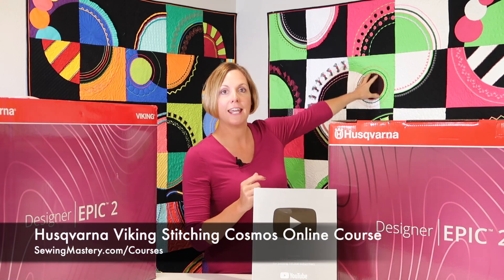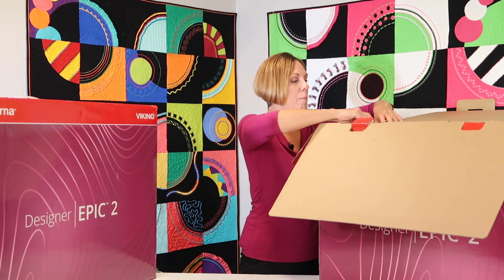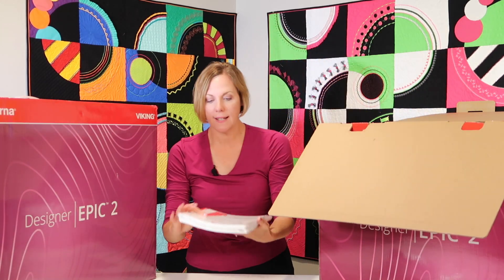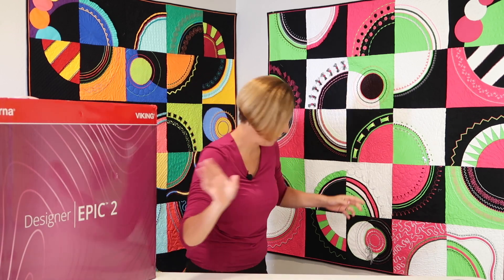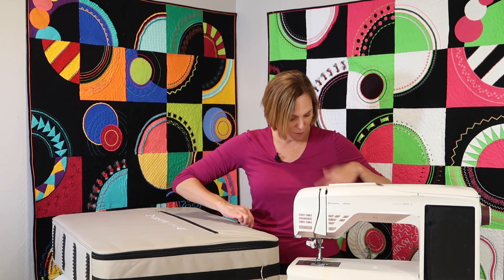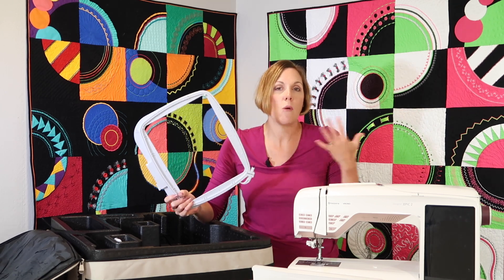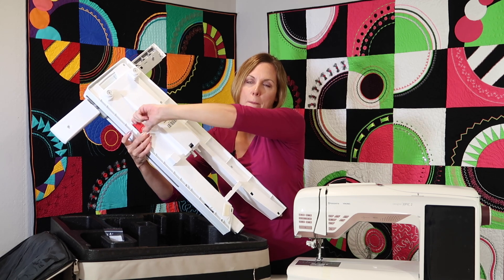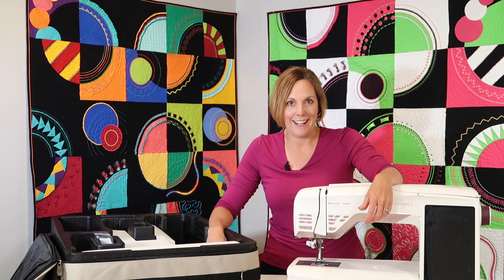Husqvarna Viking EPIC 2 1 Unboxing & Introduction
Learn what comes with the Husqvarna Viking Designer EPIC 2 sewing and embroidery machine.

View all the free video tutorials on the Husqvarna Viking Designer EPIC 2 sewing and embroidery machine